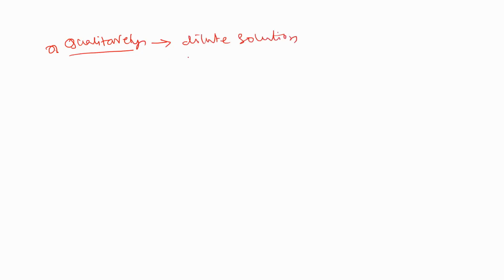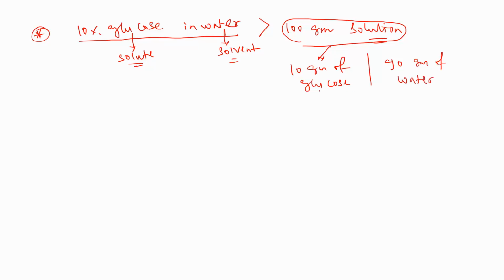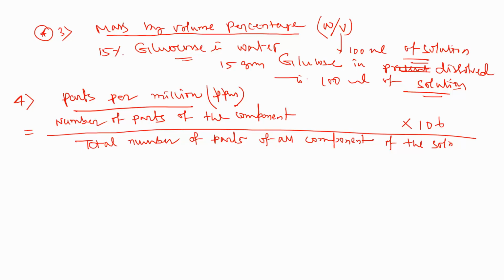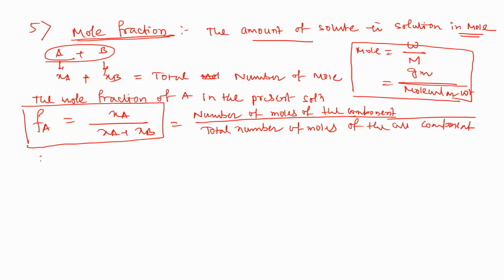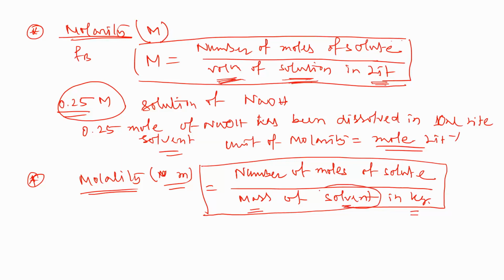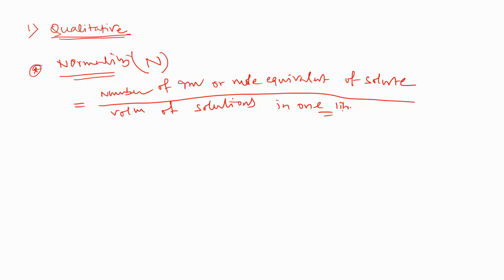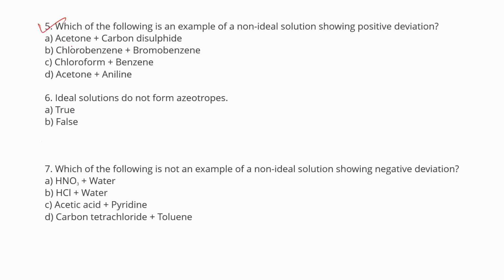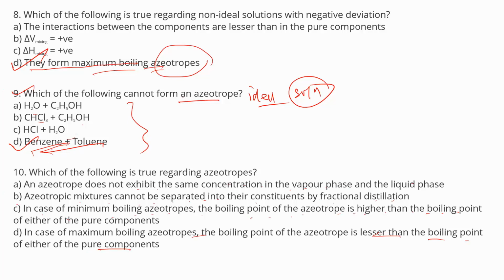Chemistry XII | Solution Lecture 04 By Sourav Bag (IIT Kanpur)